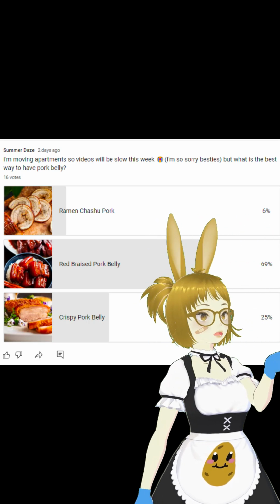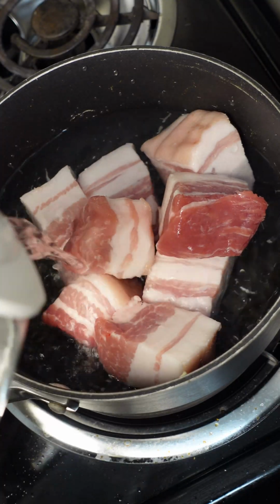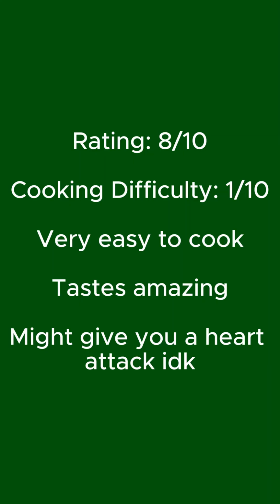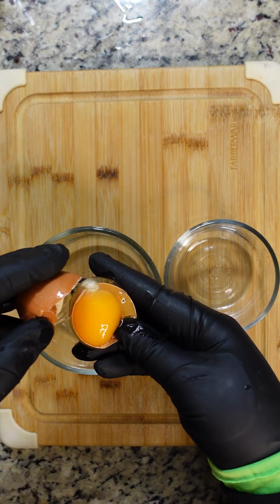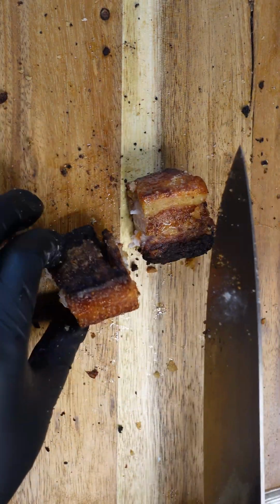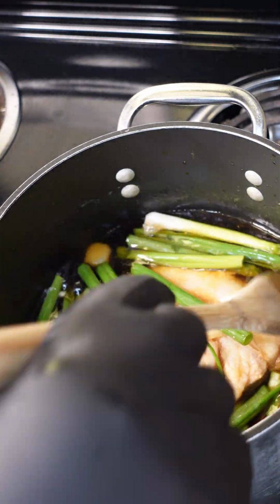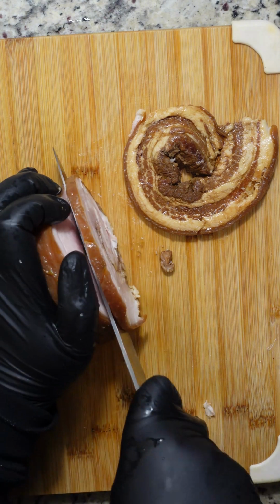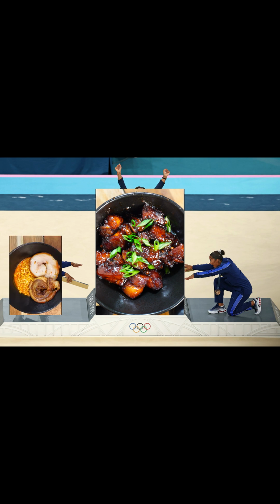Death by Pork Belly - I tried three different pork belly recipes and ranked them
I asked you all the best way to eat pork belly and tried three different methods.

First up was the Chinese-style red braised pork belly, which is soft, sweet, and sticky and pairs well with rice.

Then I tried the crispy pork belly, which was pretty crunchy

And finally, I tried Chashu with the most premium ramen to ever exist - Buldak Carbonara.